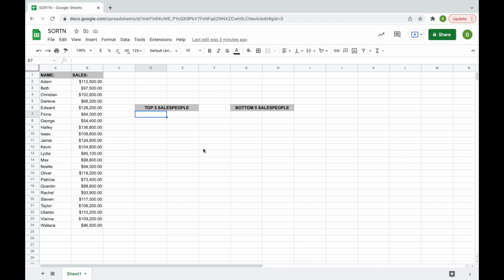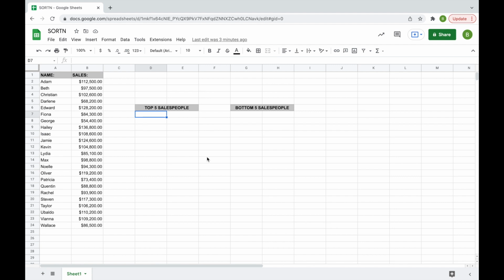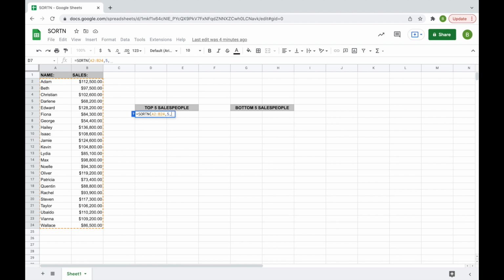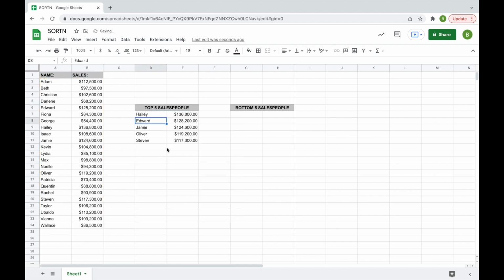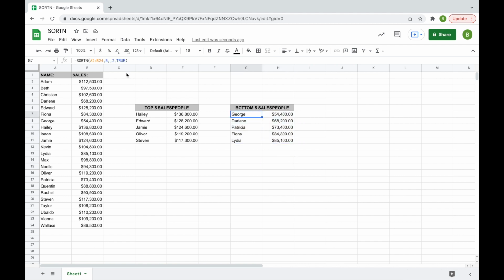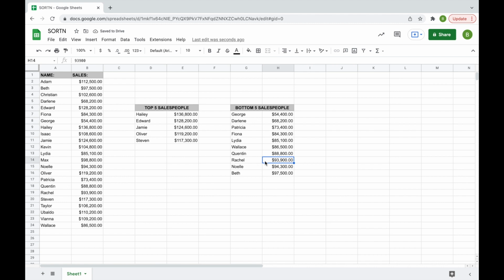Finding The HIGHEST or LOWEST Values Of A Range In GOOGLE SHEETS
The SORTN Function allows one to extract the top or bottom x amount of values in a range of data. This function saves time that would otherwise be spent physically looking through a range to see which values were the greatest.